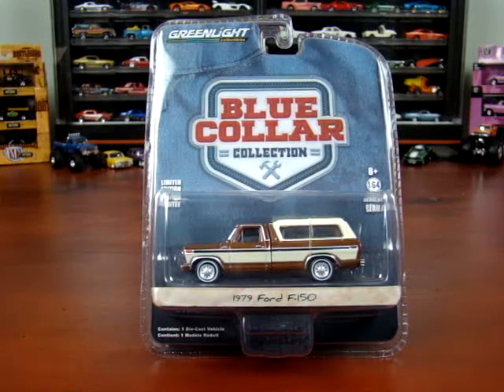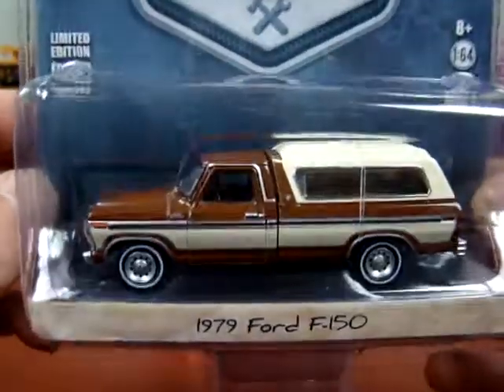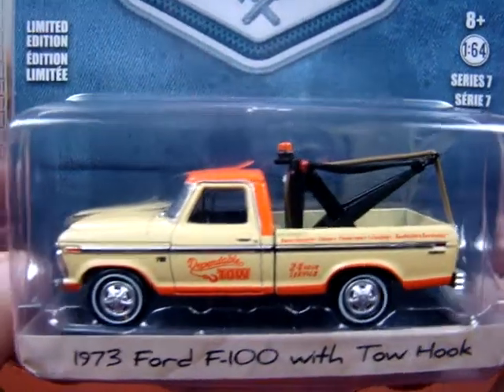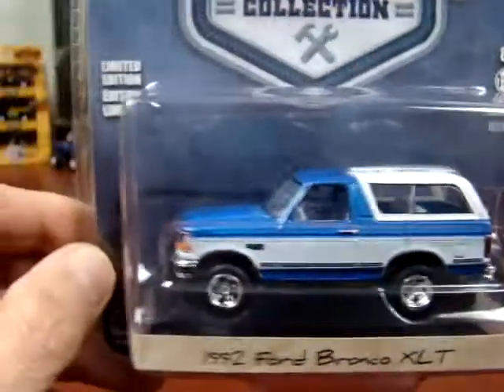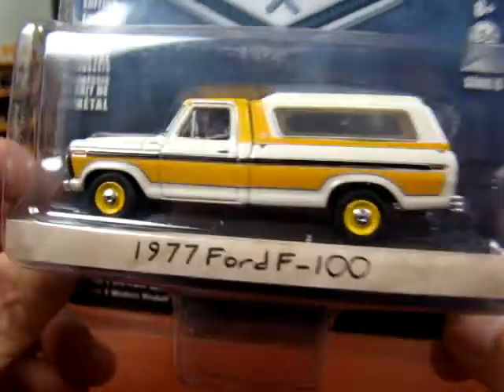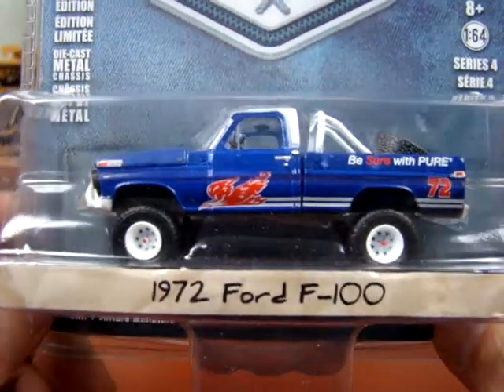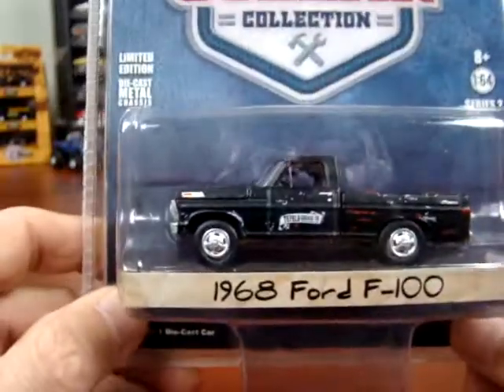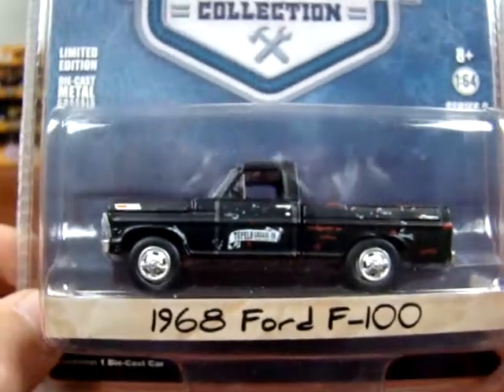Greenlight Blue Collar Collection Ford Trucks